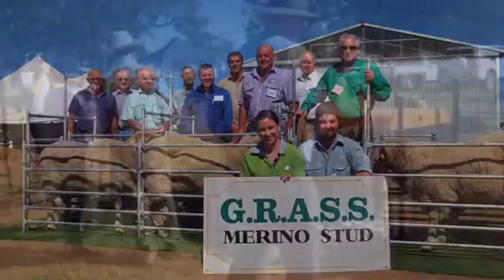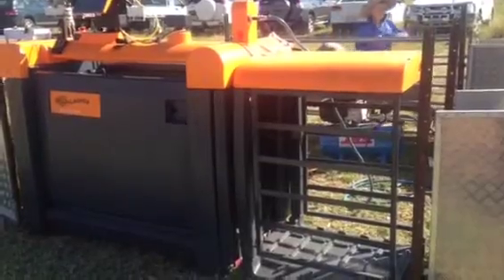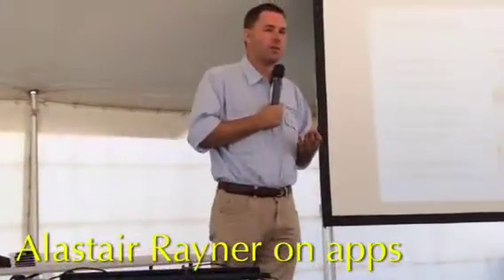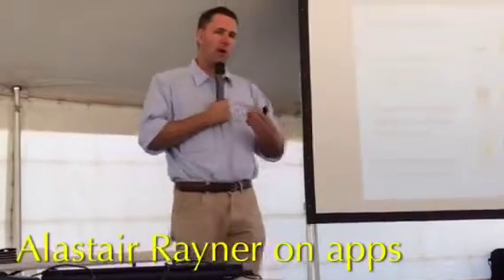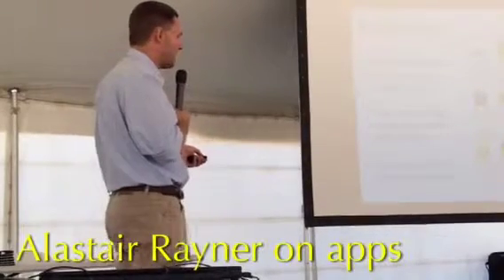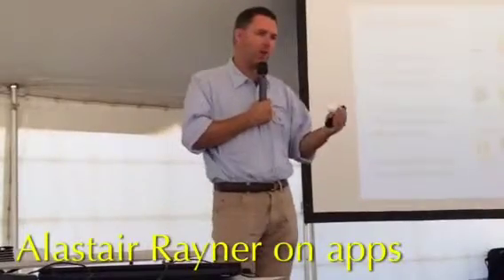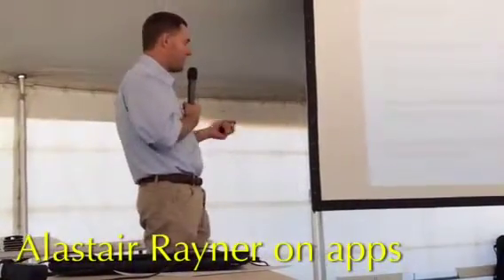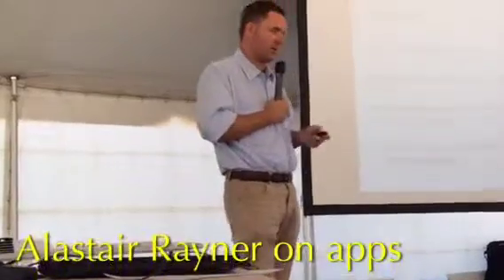GRASS Merino stud celebrates 40 years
GRASS Merino Stud at Armtree in Central West NSW celebrated its 40th birthday this month with a field focused on sheep handling for profit.
Guest presenters spoke on sheepyard design, electronic ear tags and smart phone apps while a farmers forum allowed guests an insight into fellow producers' operations.